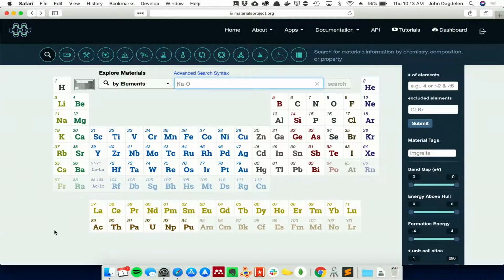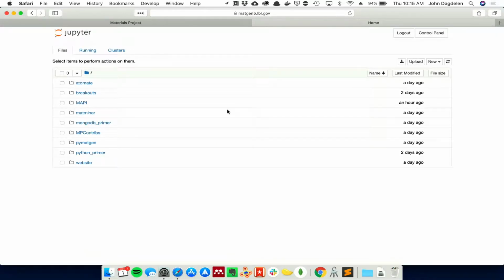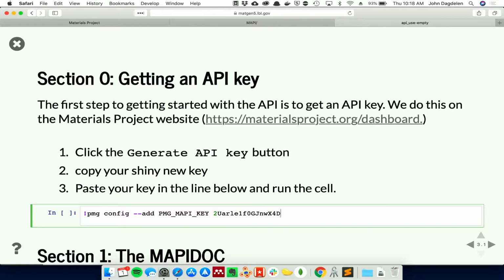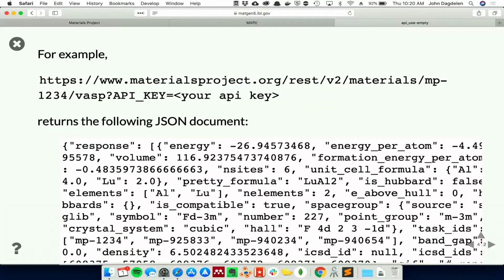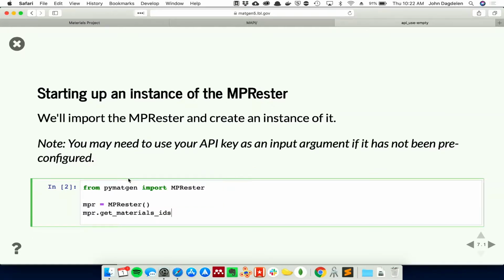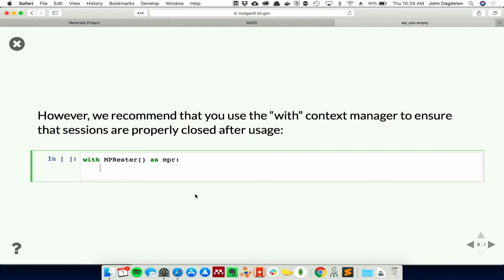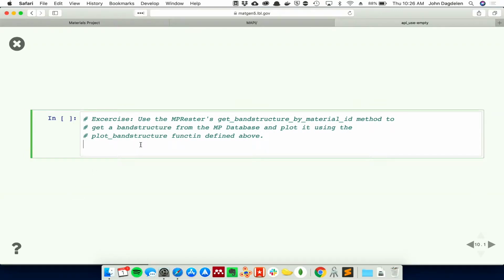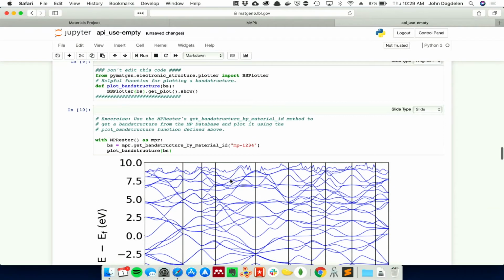2019 MP Workshop - Intro to Materials API